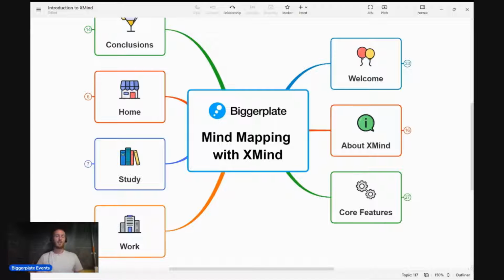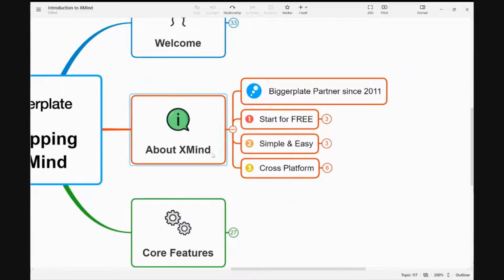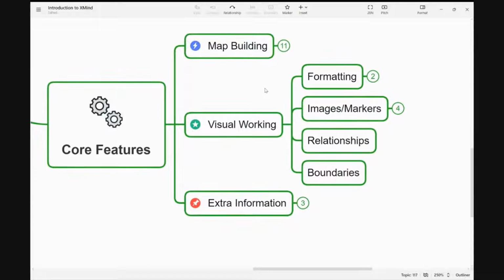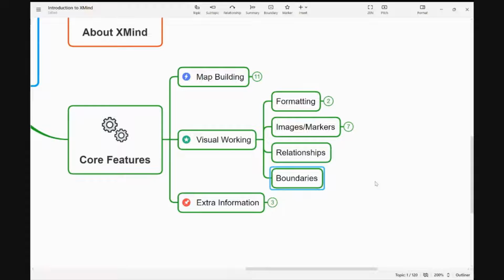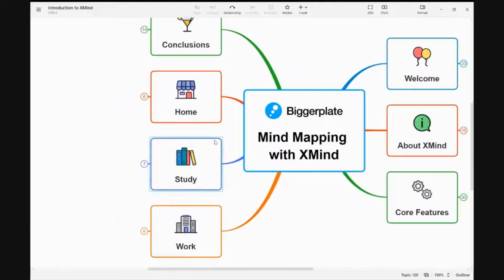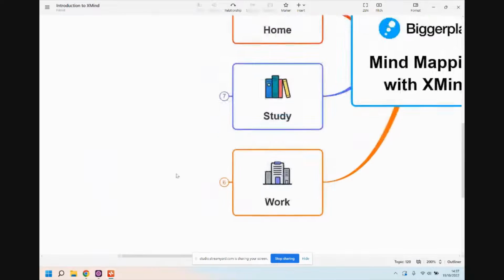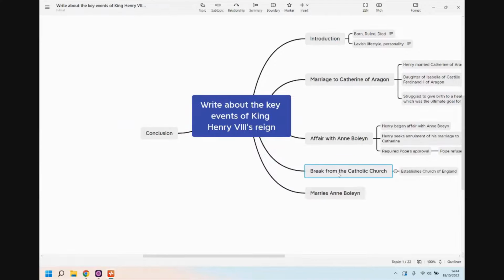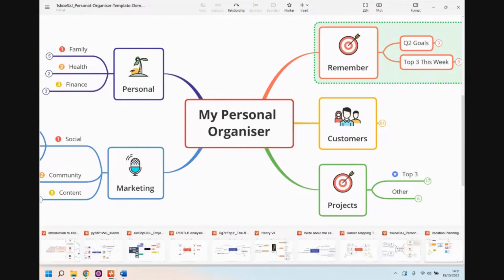Mind Mapping with Xmind (Oct 2022)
Learn about the core features of Xmind, and see how people around the world are using this great mind mapping software at work, in their studies, and at home!
With mind mapping examples covering strategic planning, brainstorming, creative thinking, personal organisation, subject summaries and more, this is a great way to learn about the possibilities of Xmind!

For more resources to help you go further with Xmind

Find this free video helpful?